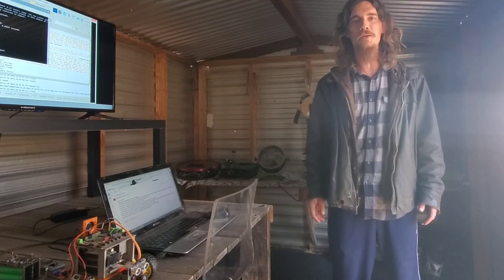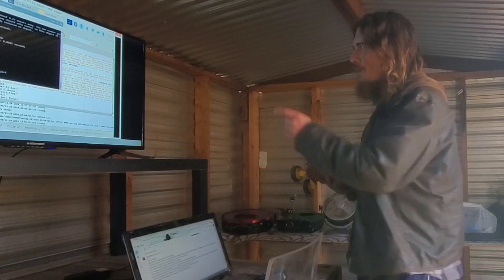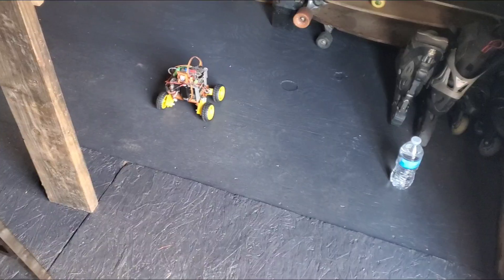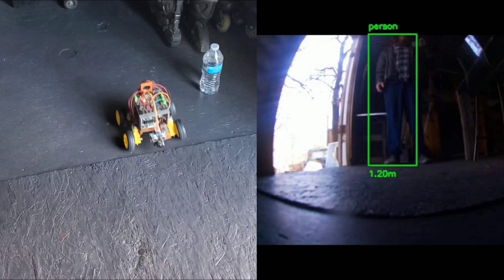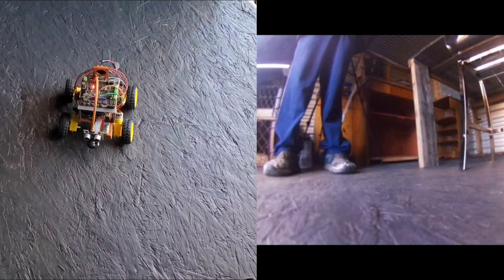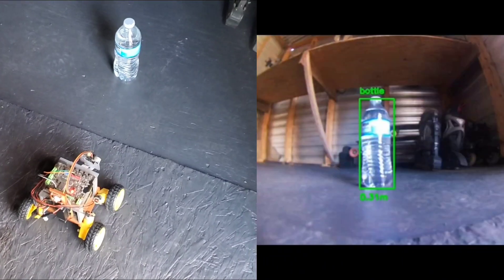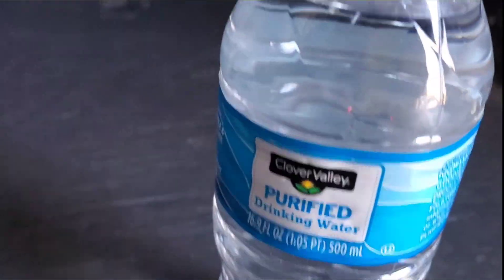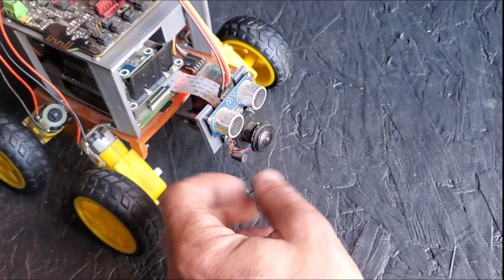Upgrading The AI Robot: Part 2 (Formerly the ChatGPT Robot)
ChatGPT Robot: Upgrade Report #2

We did a bunch of upgrades to the ChatGPT Robot so it's time for an update!

Like this video? Check out some of our other projects below!